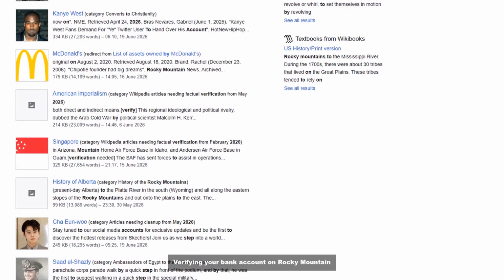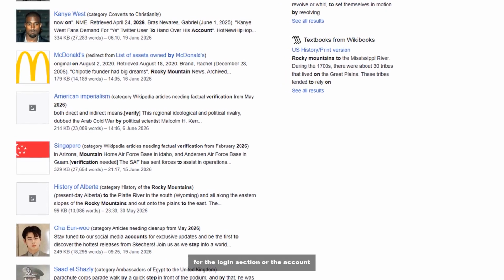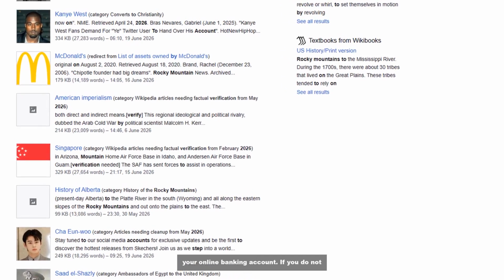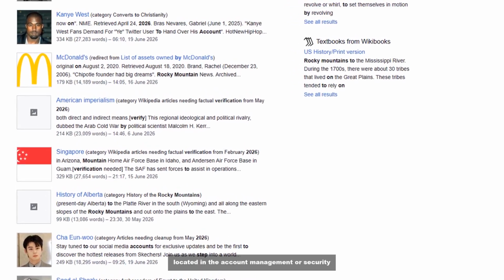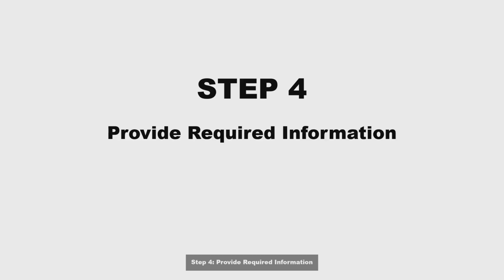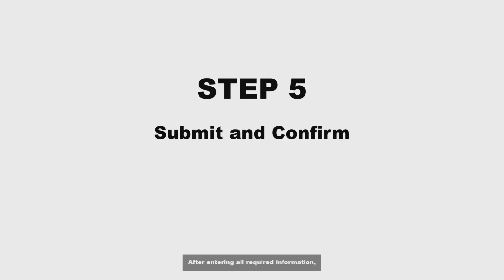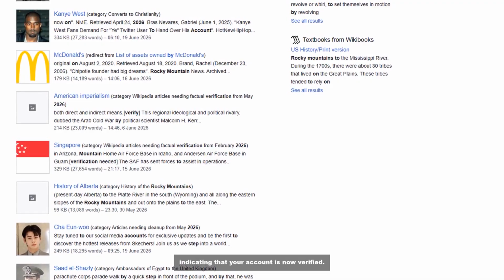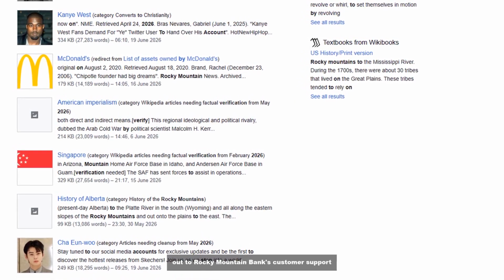How To Verify Your Bank Account On Rocky Mountain Bank 2026 (STEP BY STEP)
In this video, we will guide you through the process of verifying your bank account on Rocky Mountain Bank 2026 (STEP BY STEP). Learn how to navigate the verification process easily and efficiently with our helpful tips.